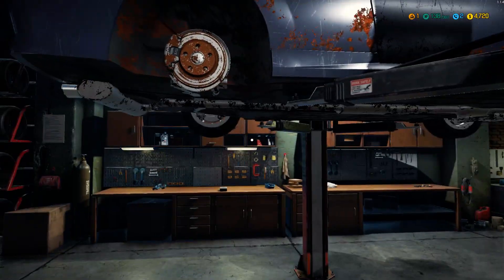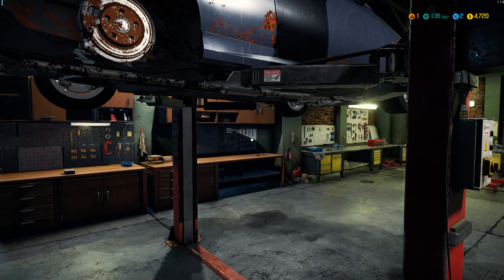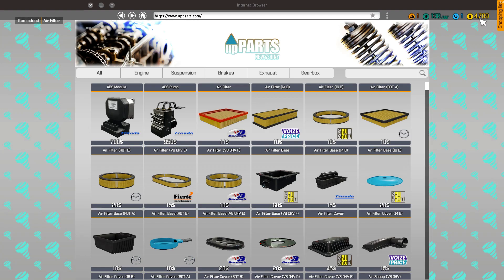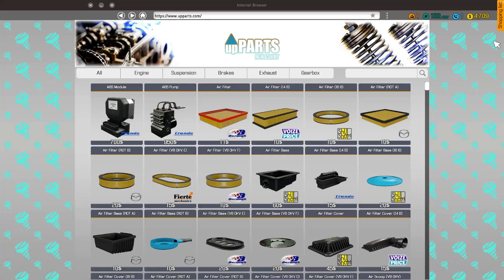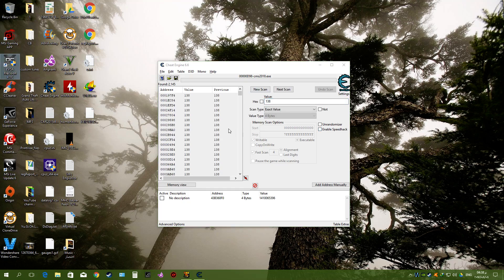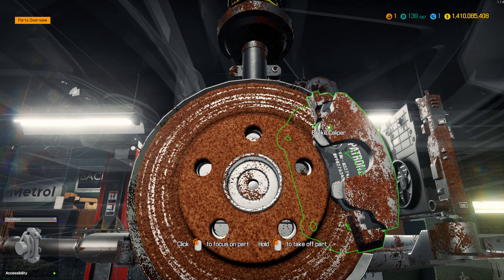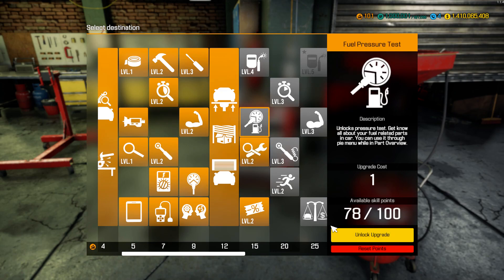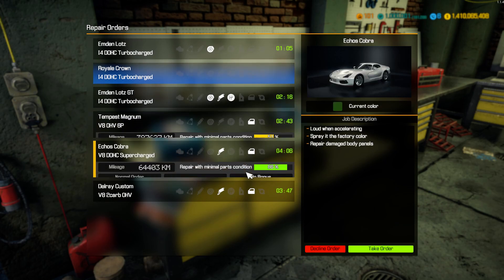Car mechanic simulator 2018 Money cheat guide.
This is how to cheat in Car Mechanic Simulator and get huge amount of money and Experience points to upgrade your garage instantly using Cheat Engine.